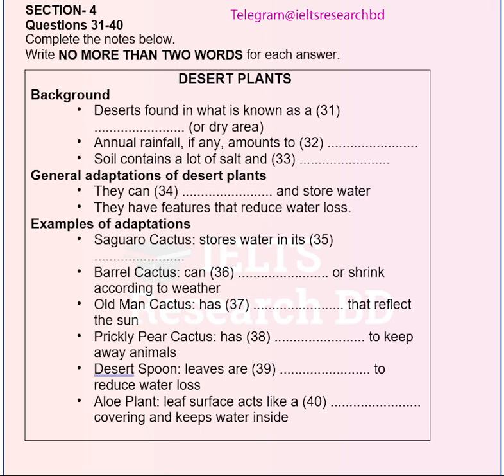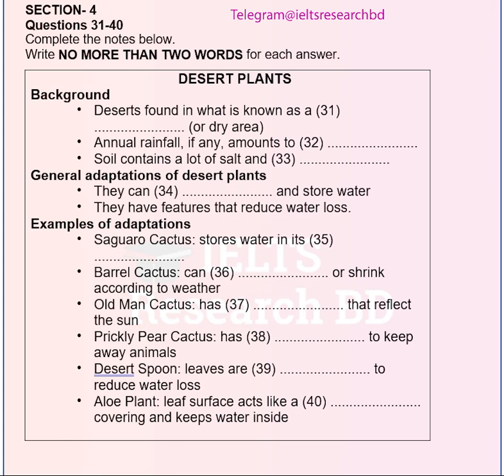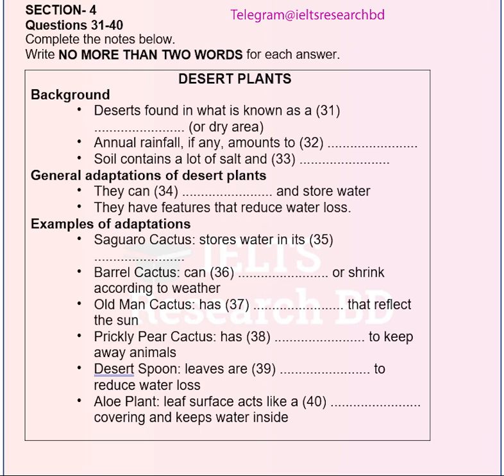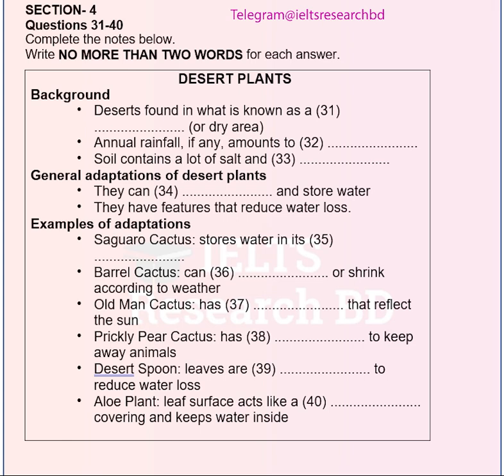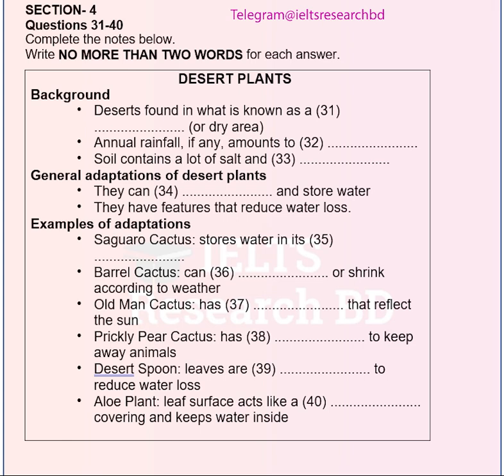DESERT PLANTS part 4 Actual Listening